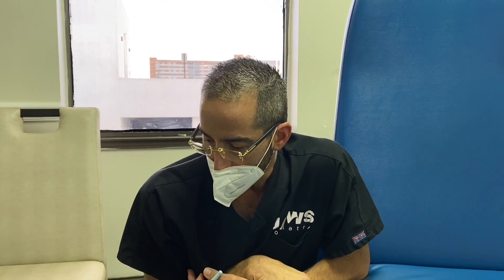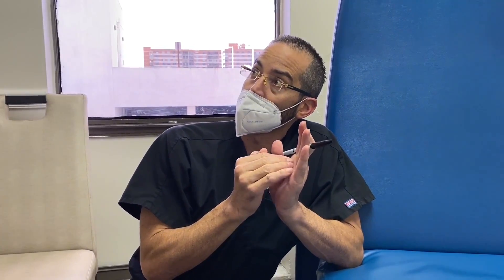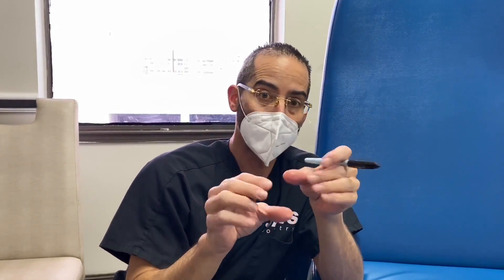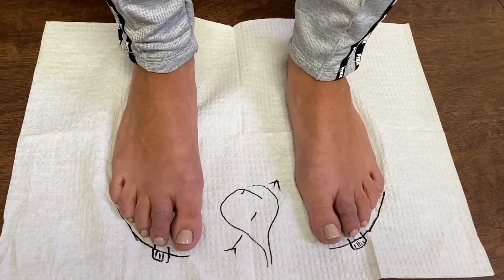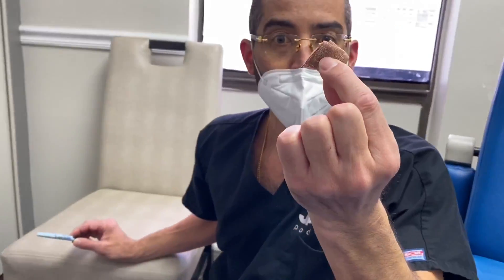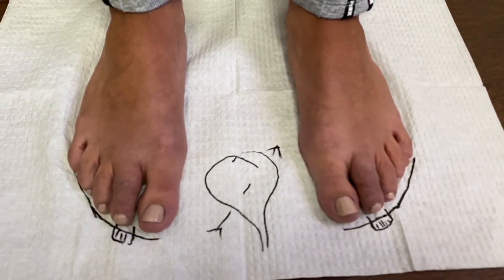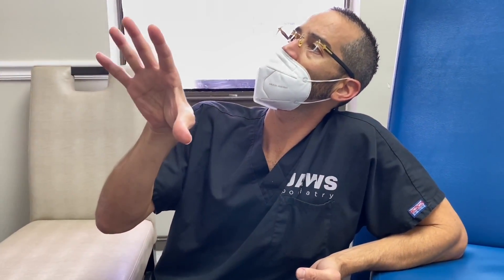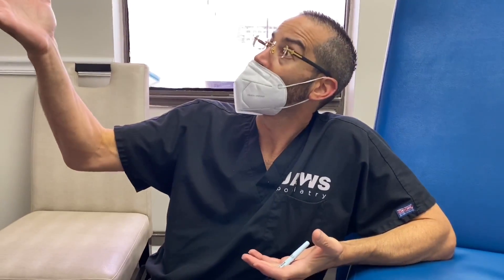JAWMAZING MINIMALLY INVASIVE TOE-SHORTENING SURGERY RESULTS 😍🥰